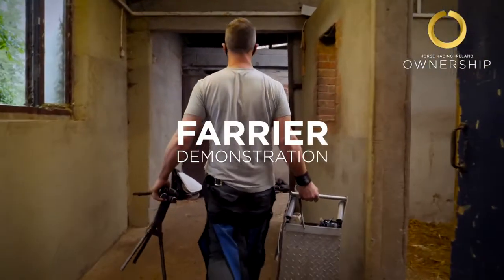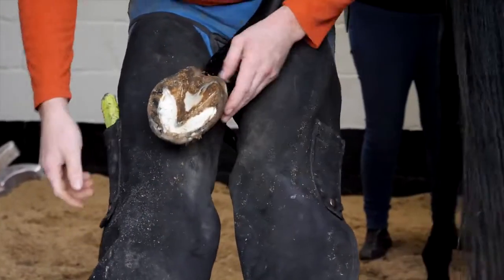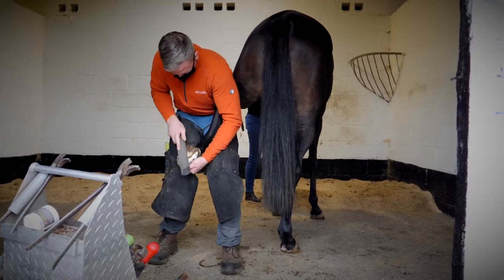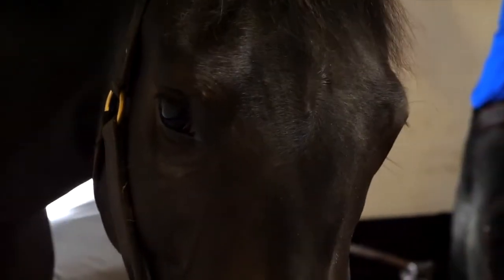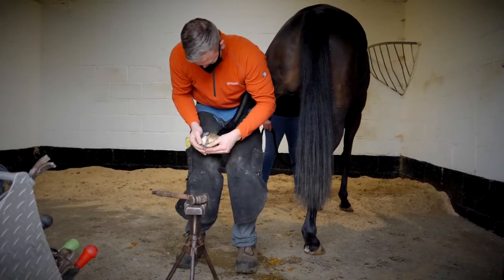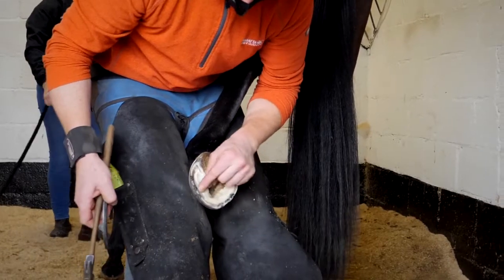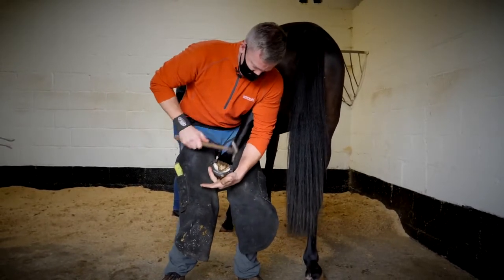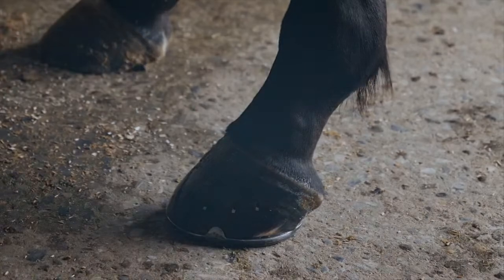Importance of the Farrier | Racing Explained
One of the most important elements of racehorse training is keeping them 'sound' to race. Farrier David Kelly, explains what his job entails.